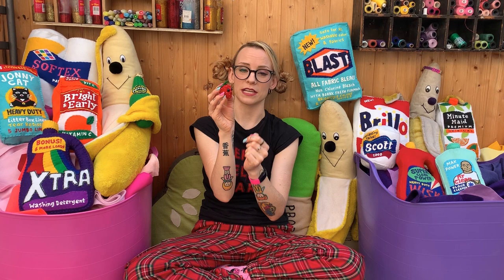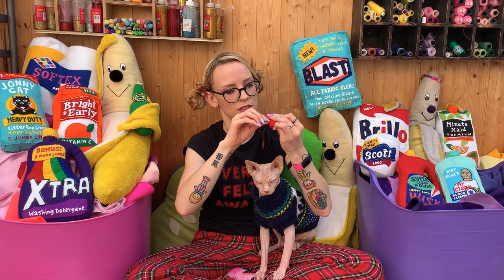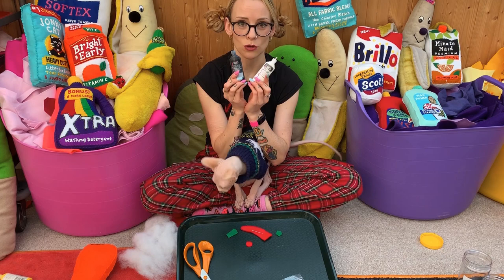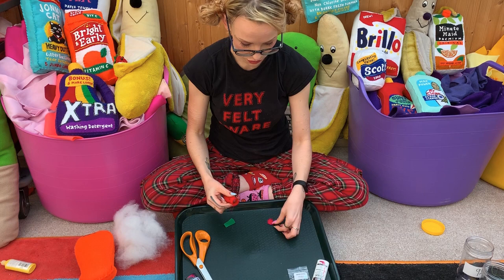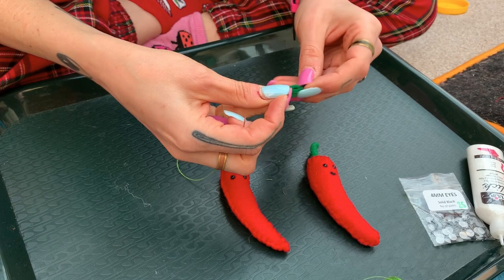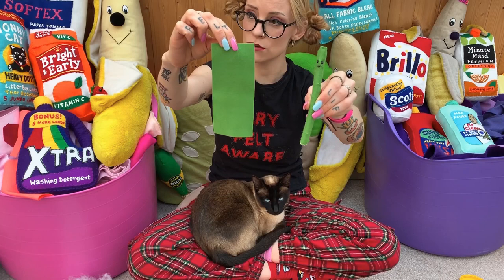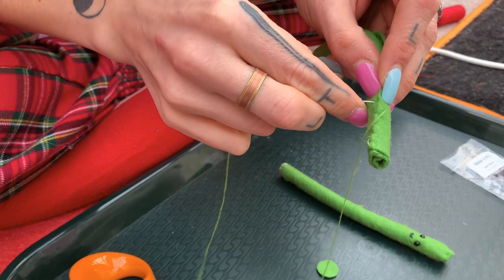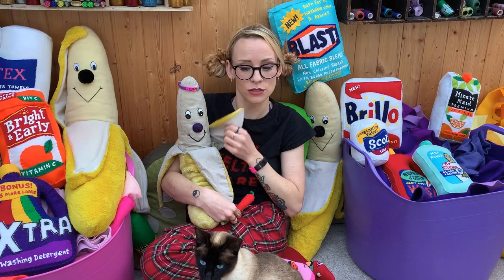Lucy Sparrow art workshop, presented by Art Production Fund and Rockefeller Center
Create strawberries, asparagus and chili peppers using felt and other materials you may have at home with felt artist Lucy Sparrow